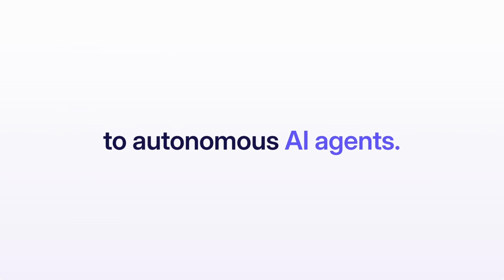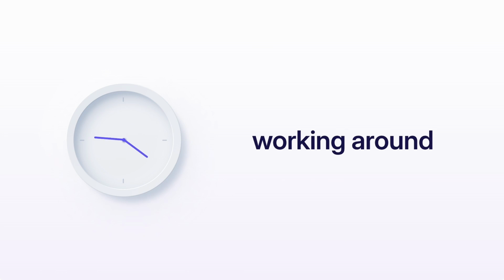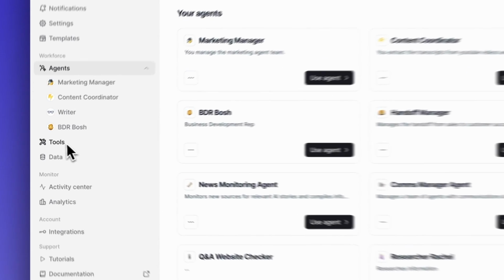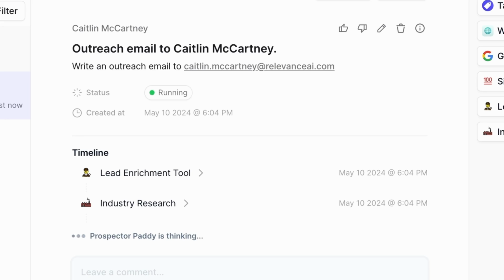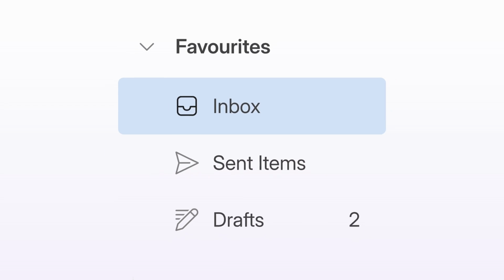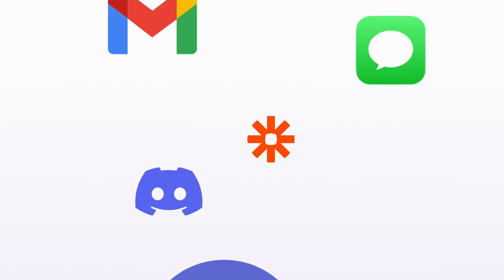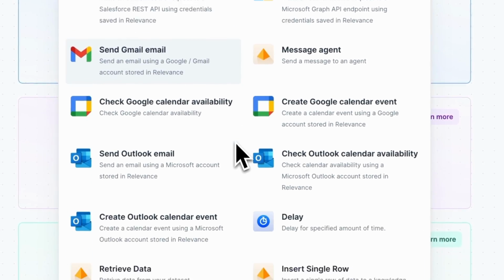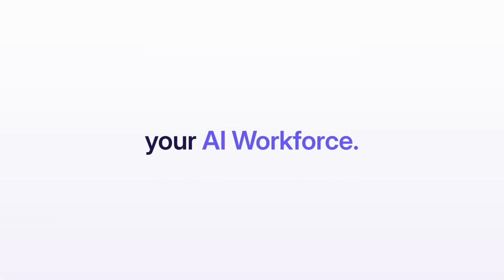Onboard an Autonomous AI Agent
Relevance AI Agents are intelligent, autonomous workers that plan and reliably execute tasks on autopilot.

🛠️ Using custom instructions and processes, they improve as they learn, and are equiped with AI Tools that give them specialized skills.

👉 You can select or build any integration for your agents to connect them with the apps, platforms, and APIs that power your business operations.

🦾 From personalizing outbound sales emails, to onboarding new clients, to answering customer FAQs, AI Agents are powerful force-multipliers for your team.